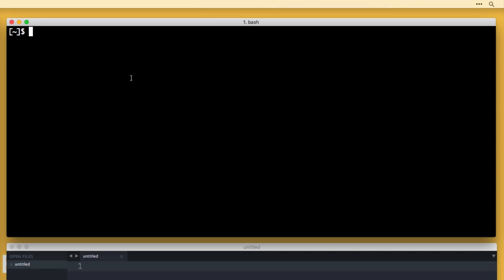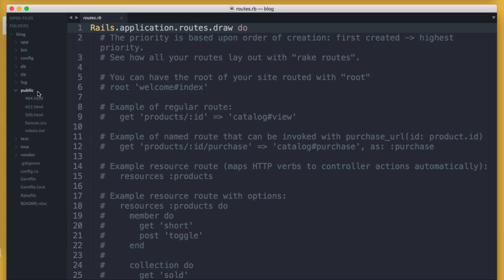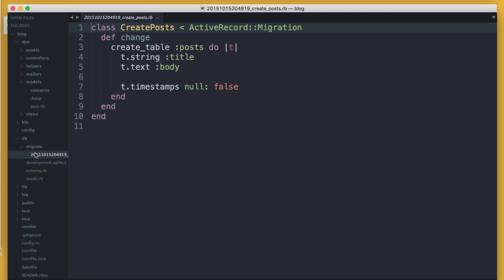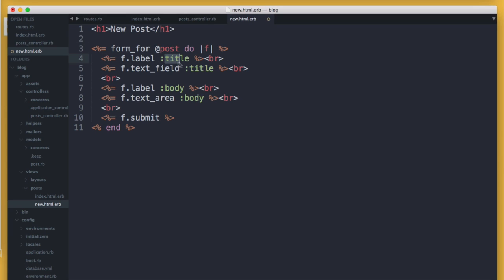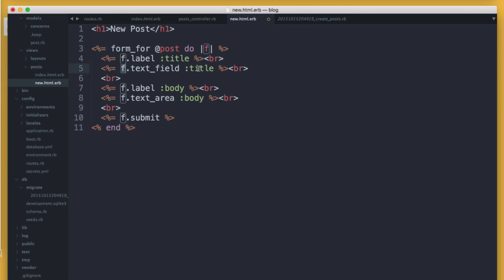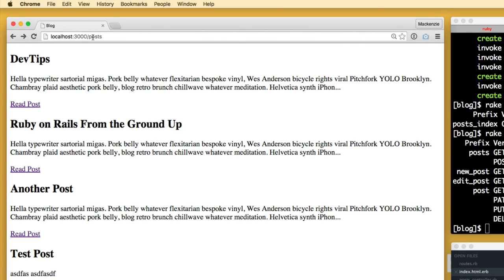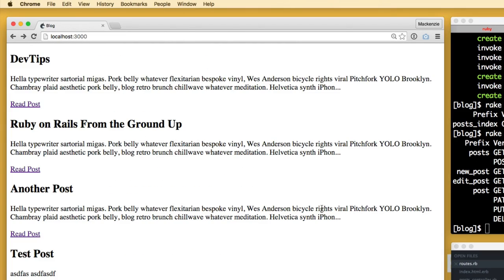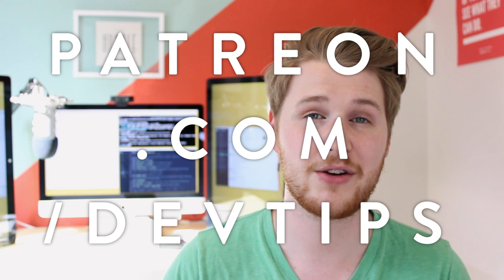Your First Rails Application [ Ruby on Rails from the ground up - 4/5 ]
This is episode 4 of 5 in the DevTips Ruby on Rails from the ground up series. In this episode we start building our Rails application. We'll start by going through the application structure (where everything lives), then we'll build a dynamic rails blogging application.